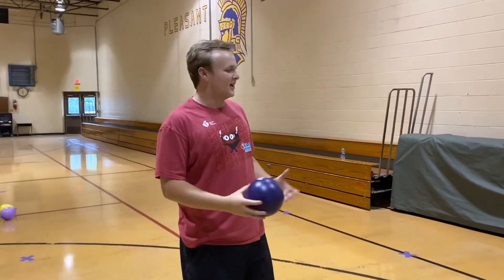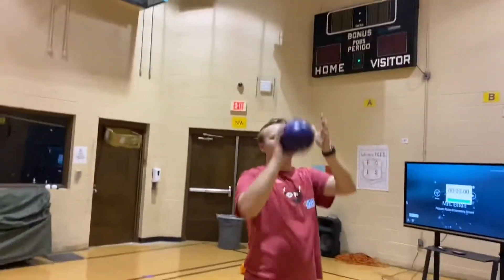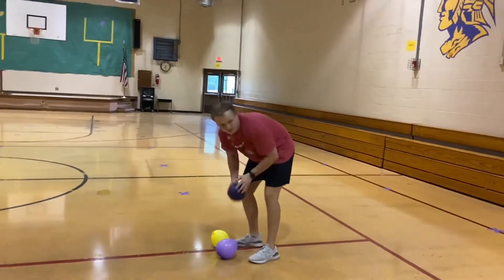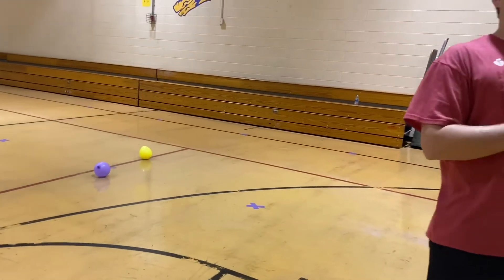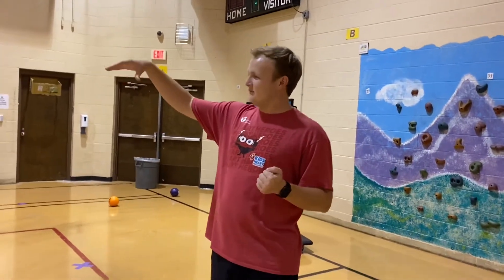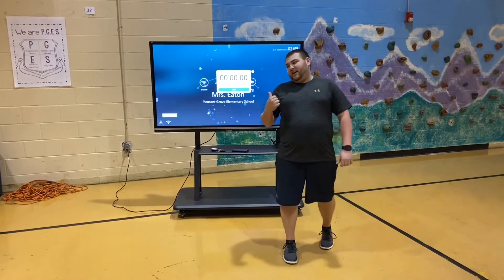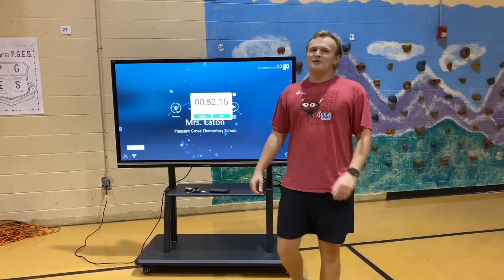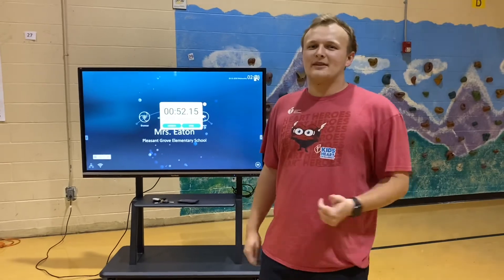Thursday 10/1 - Stations